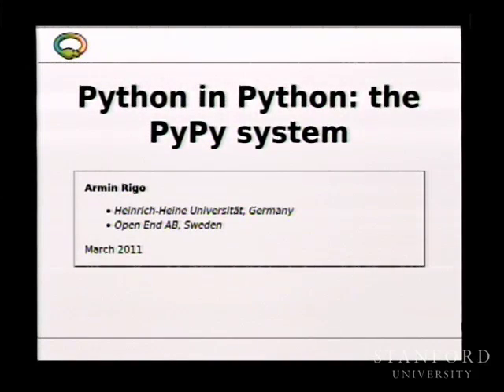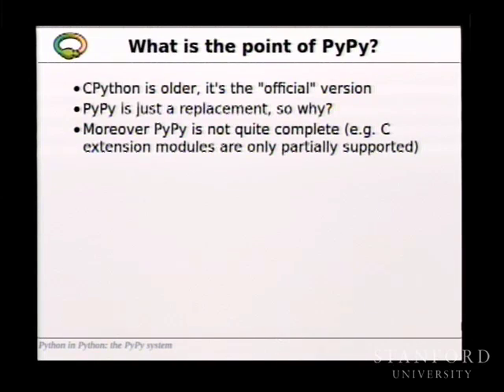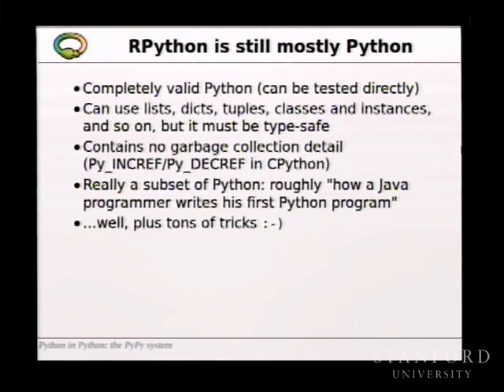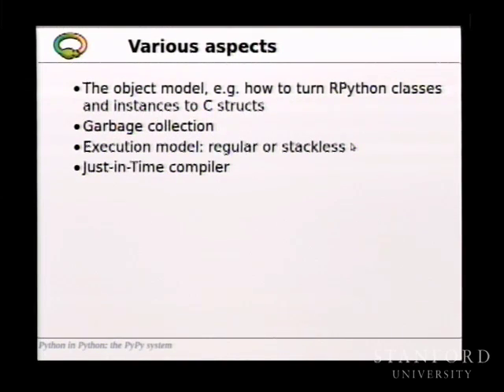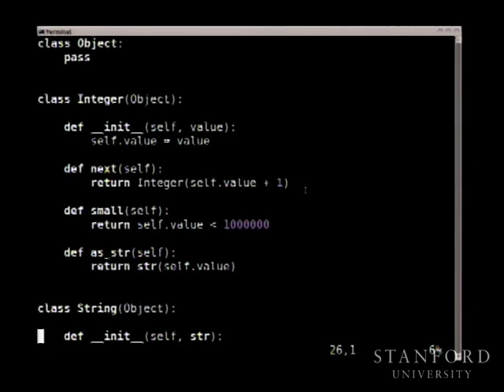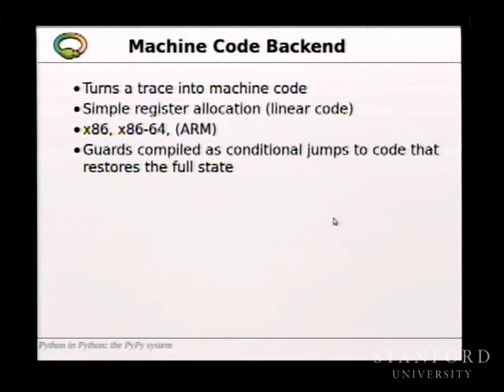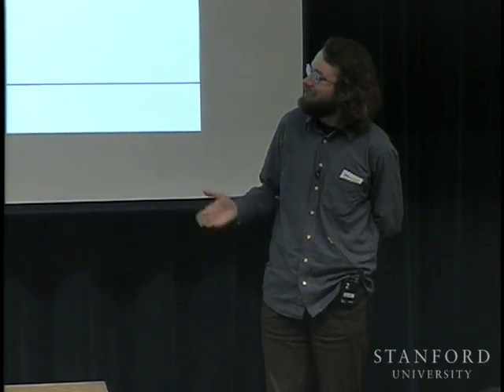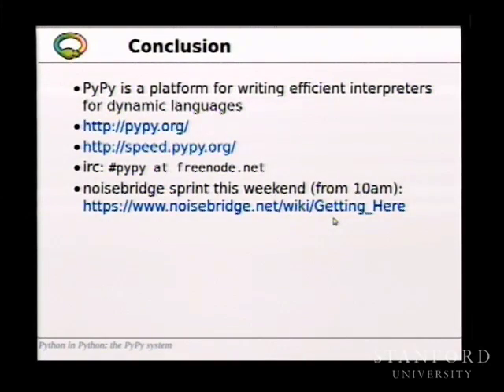Python in Python: The PyPy System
(March 2, 2011) Armin Rigo discusses the research he has done to implement Python in Python. The new project, titled PyPy, can increase the speed at which programs run, as well as reduce the total memory that they use. He hopes that it can help advance the field of computer science as we move deeper into the 21st century.